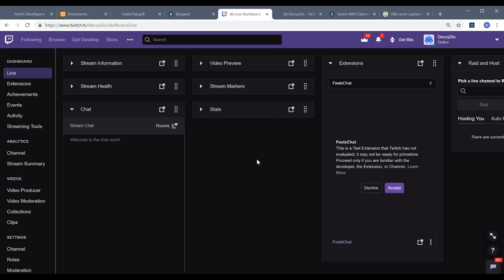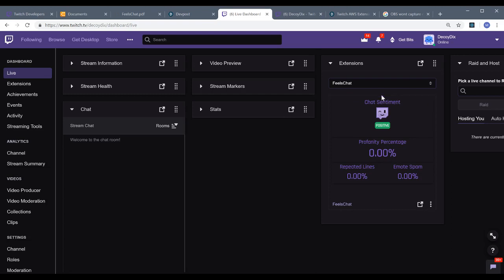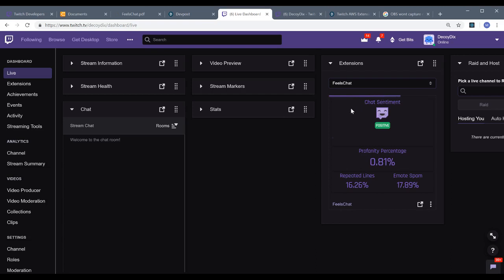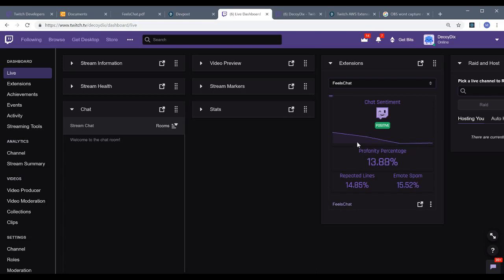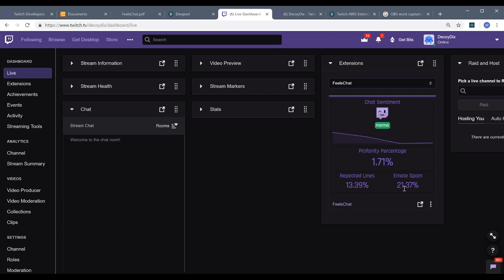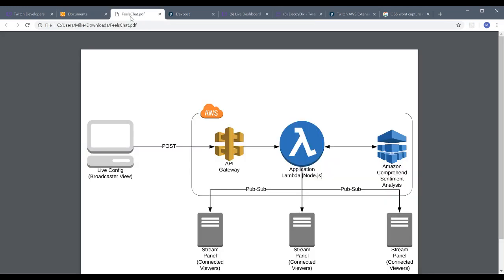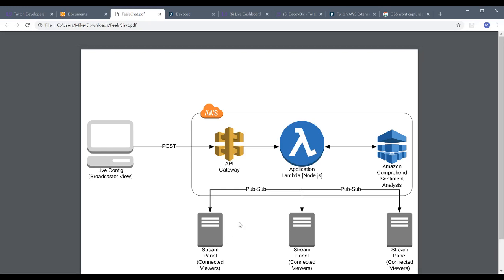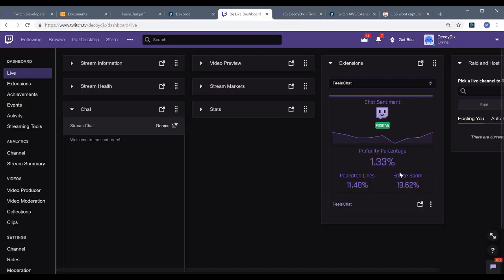FeelsChat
FeelsChat Extension